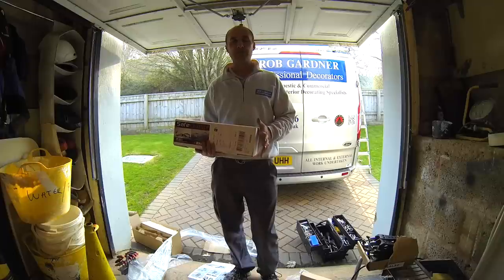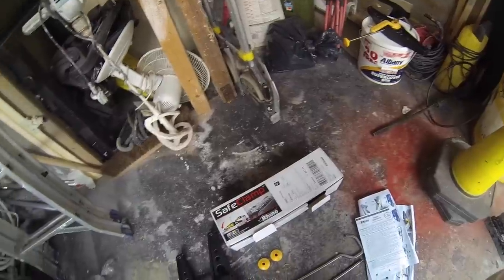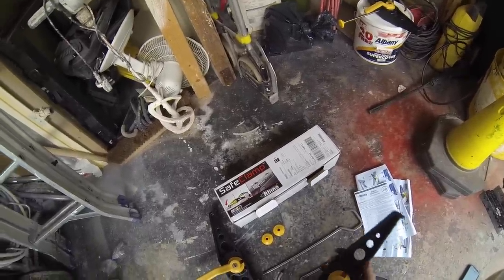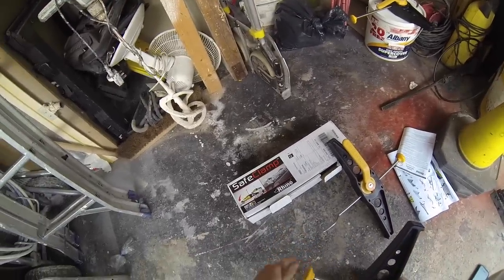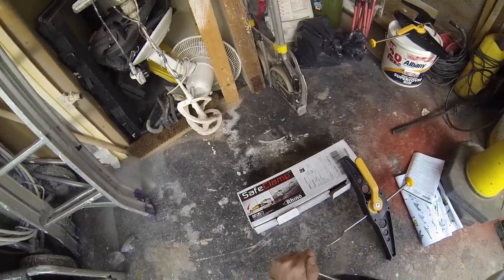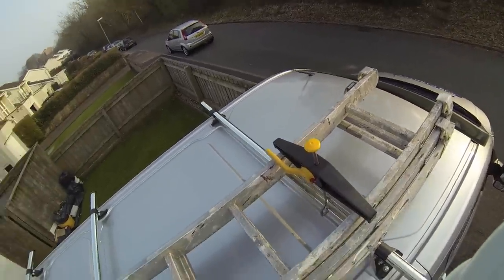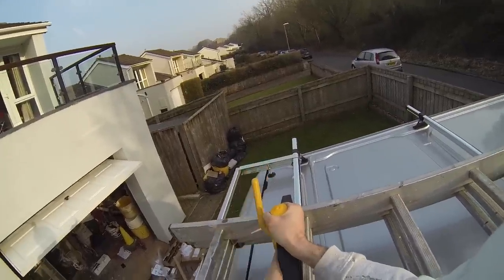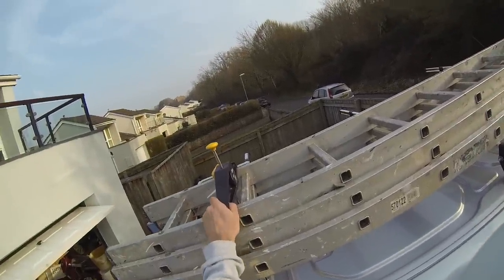Rhino Safe Clamp review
This video is about Rhino Safe Clamp review